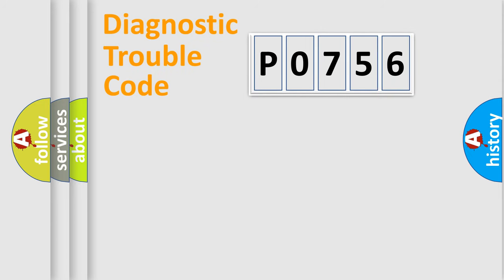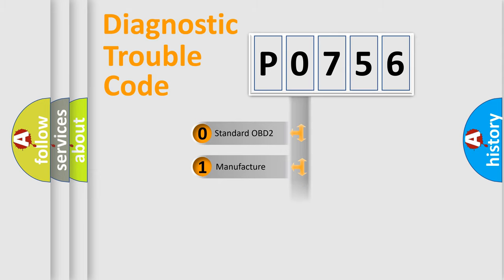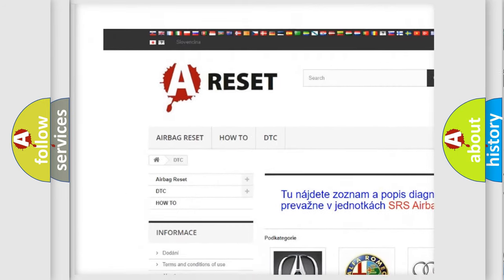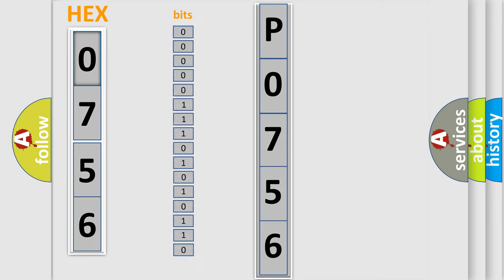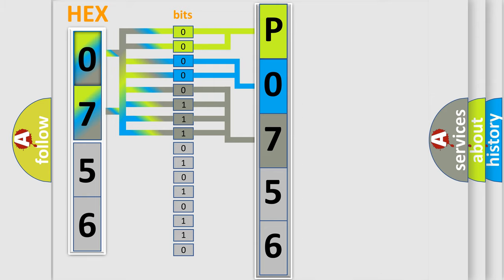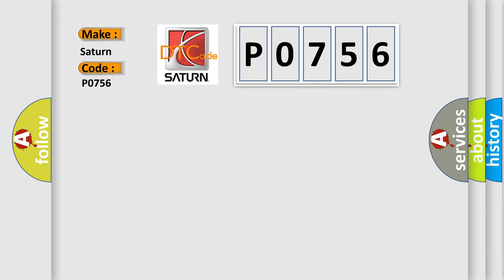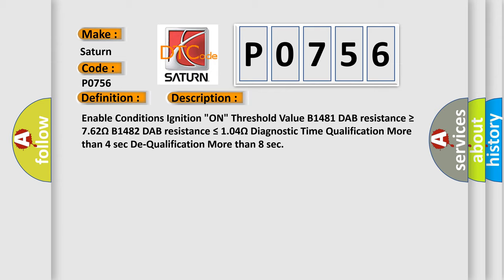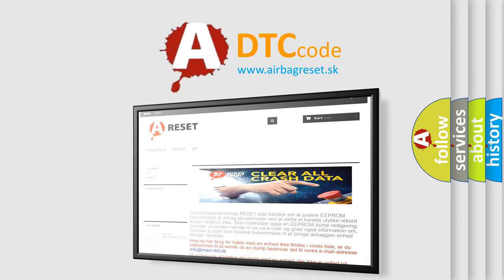DTC Saturn P0756 Short Explanation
Contents:
0:21 Basic DTC analysis according to OBD2 protocol standard.
1:48 Insight into programming
2:58 A diagnostically understandable description of the Diagnostic Trouble Code
3:05 Basic error definition

Make:
Saturn
Code:
P0756
Definition:
Driver Airbag Module (DAB) Circuit Resistance High
Description:
Enable Conditions Ignition "ON" Threshold Value B1481 DAB resistance ≥ 7.62Ω B1482 DAB resistance ≤ 1.04Ω Diagnostic Time Qualification More than 4 sec De-Qualification More than 8 sec
Cause:
 Poor connection of connected part. Poor connection between shorting bar and release pin. Faulty DAB. Faulty Clock spring. Faulty SRSCM.